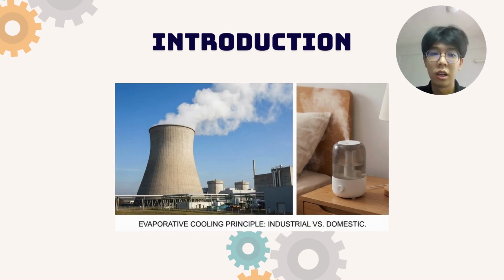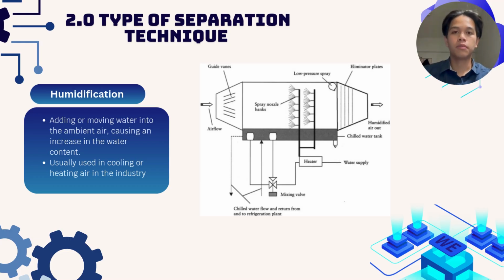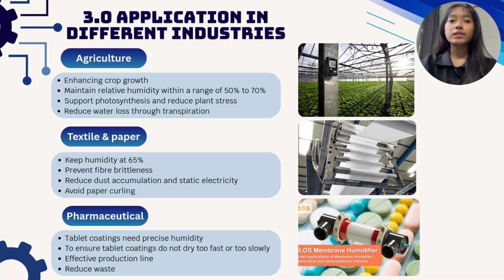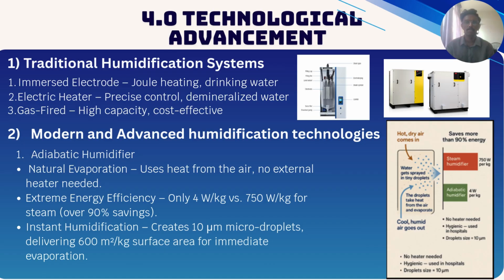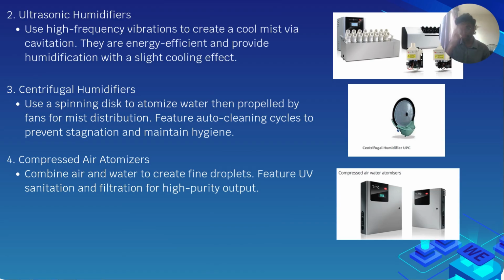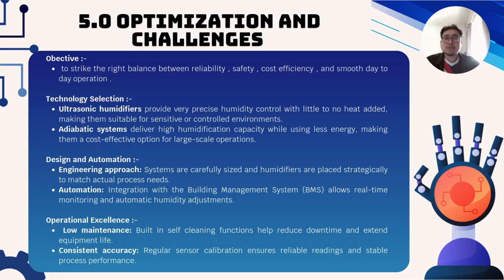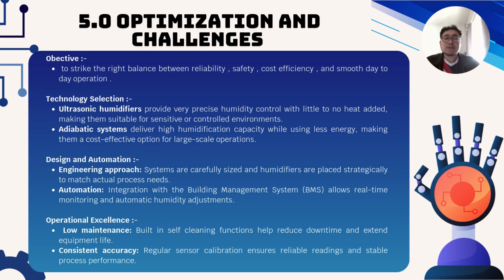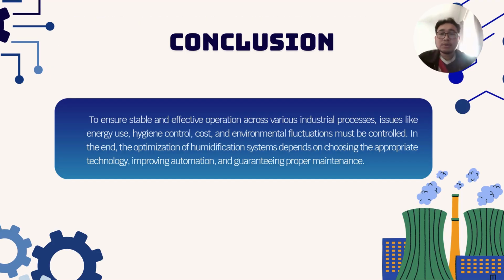Humidification & Its Application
SETK3323 Separation Processes
25/26 - 1
Section 3
Group 3
Service Learning